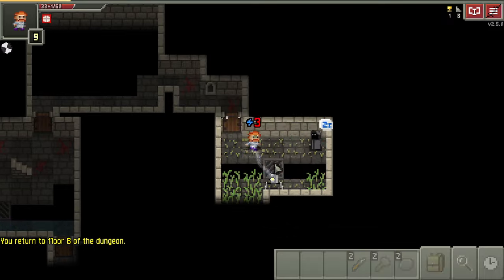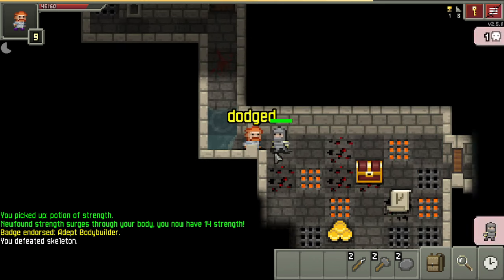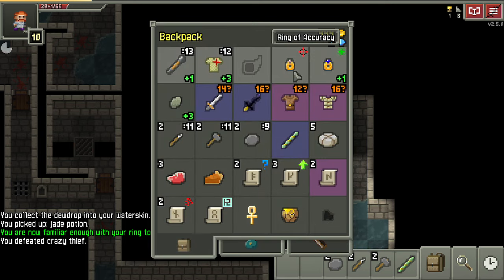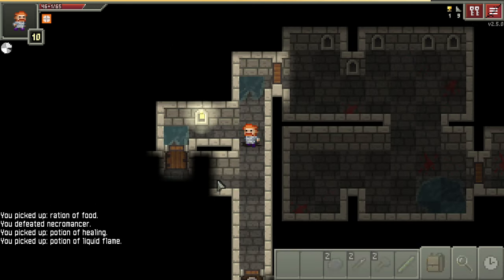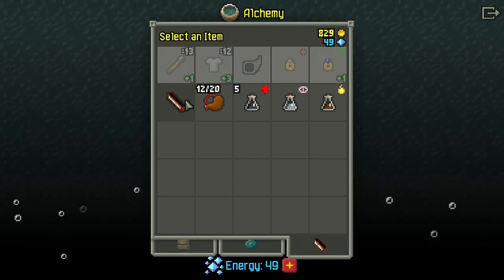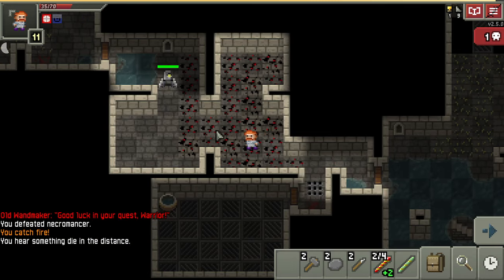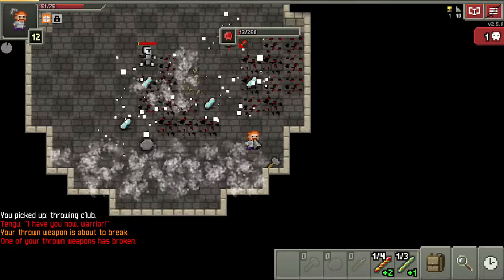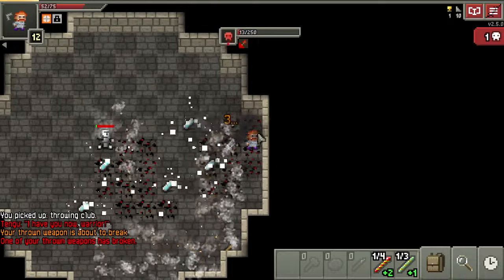Here's meat in your eye!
No potion challenge part 3Fellow Rat Punchers Discord Chat